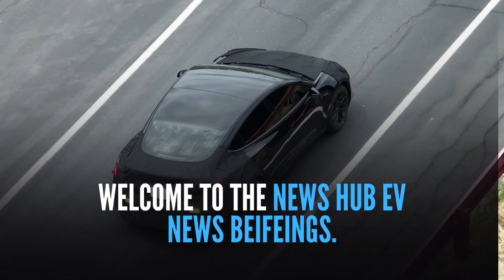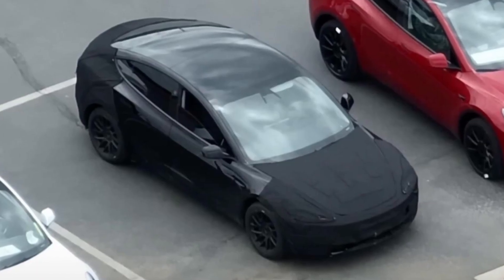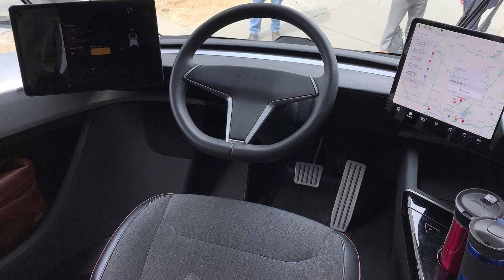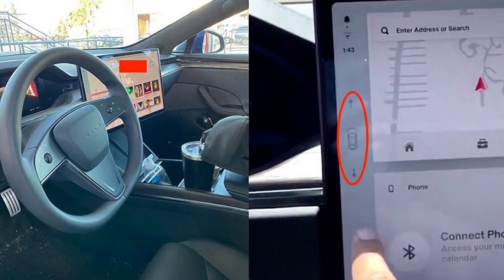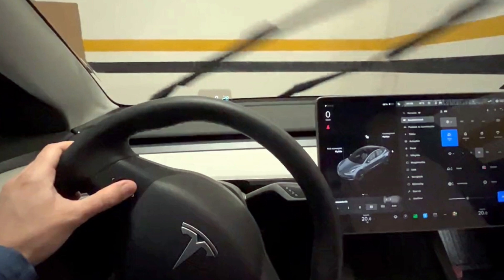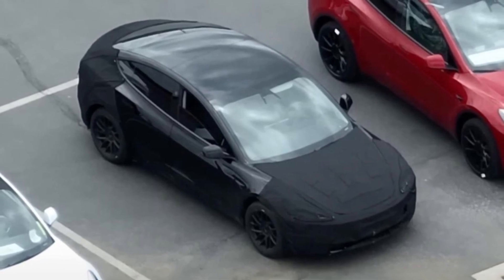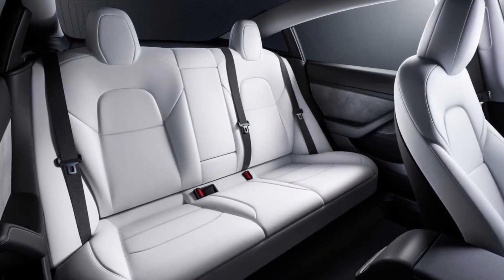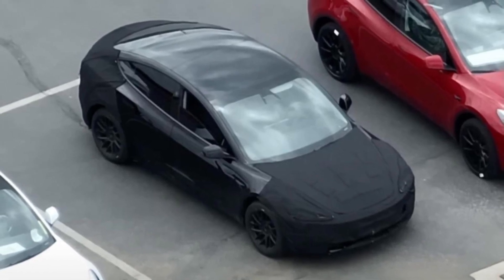Drone spies 2024 Tesla Model 3's updated interior